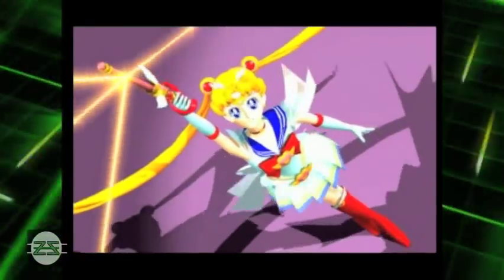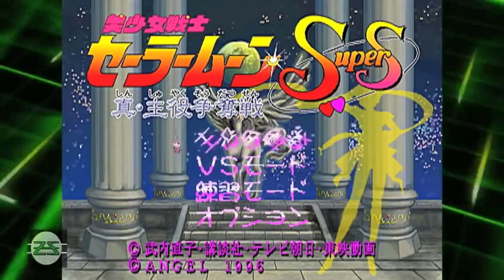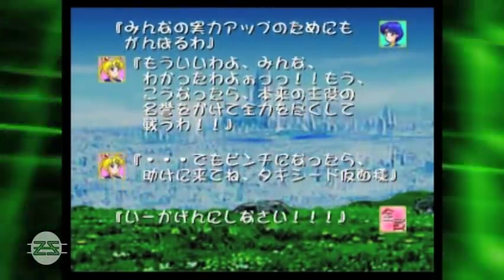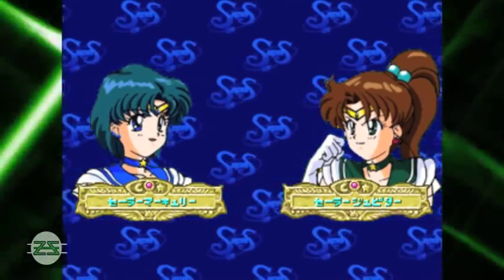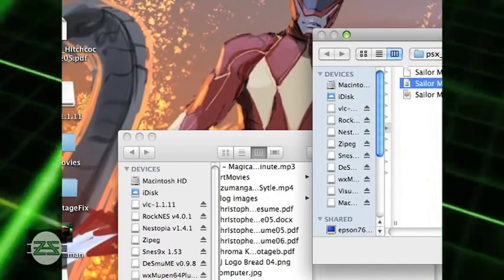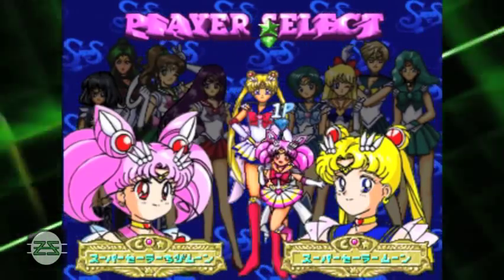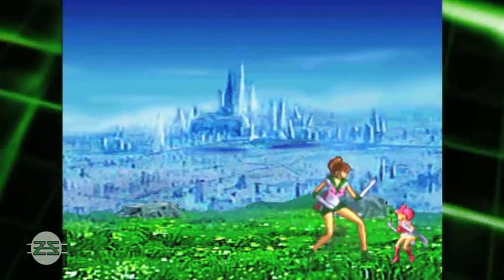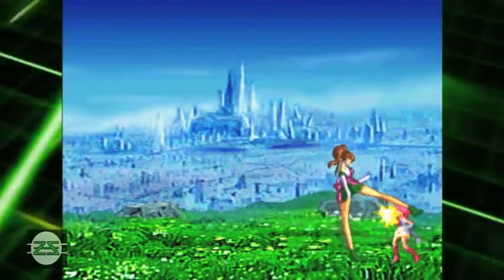Hitch Tries to Play: Sailor Moon SuperS (PSX)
Hitch encounters some problems playing the Sailor Moon fighting game on the Playstation.

Like mentioned at the start of the video, this is more of a general update of my site than a review or Let's Play of the game.